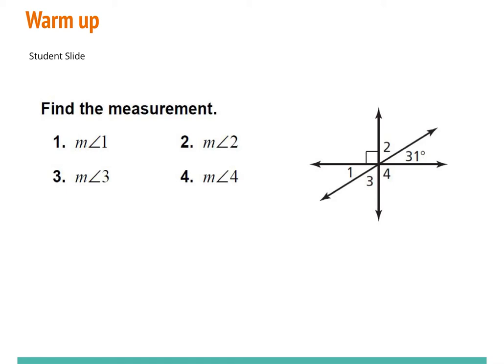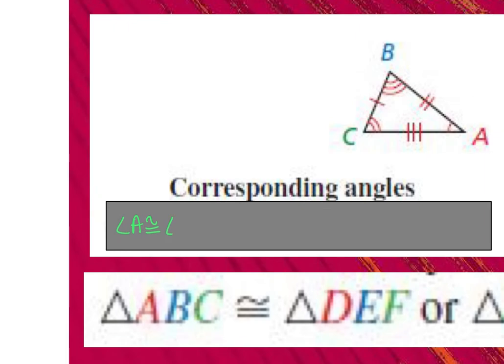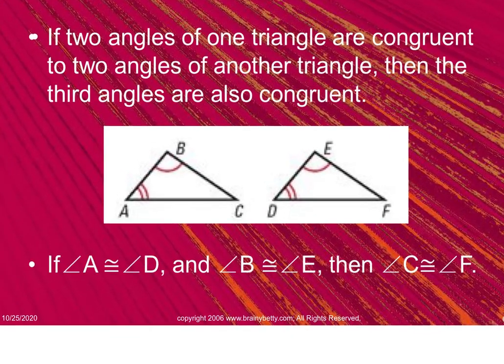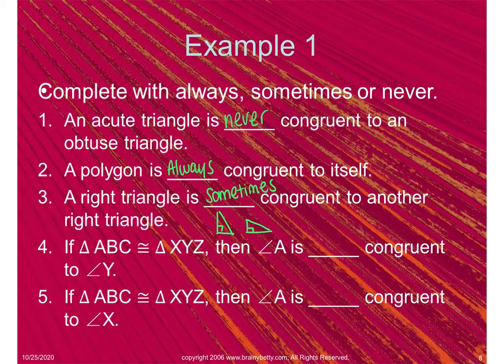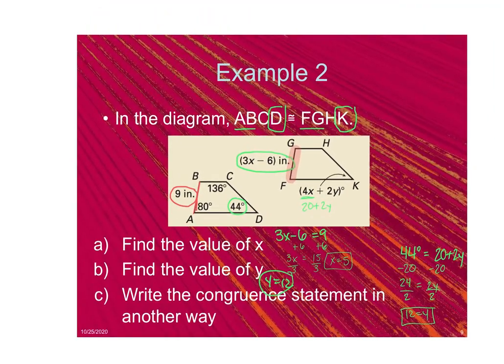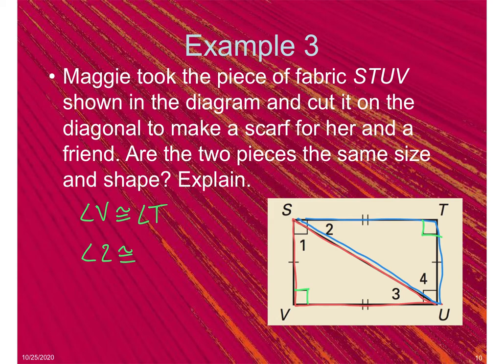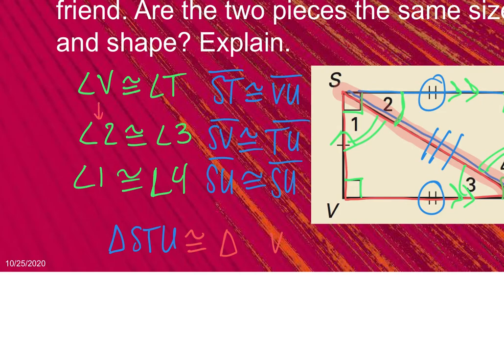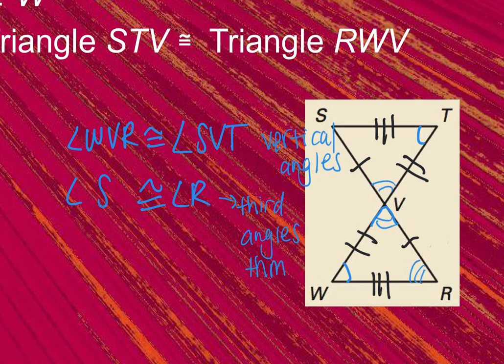Lesson 5.2 Teacher-.mp4